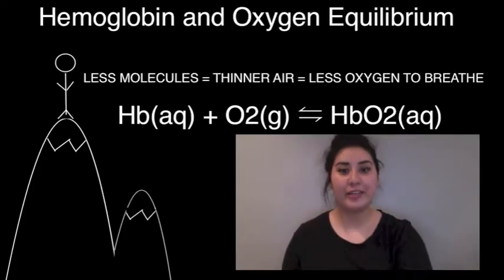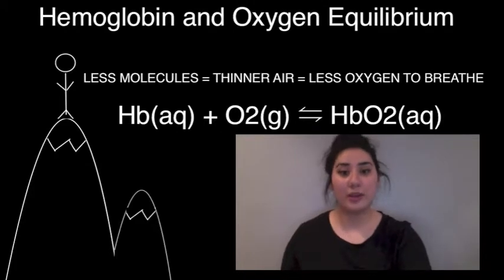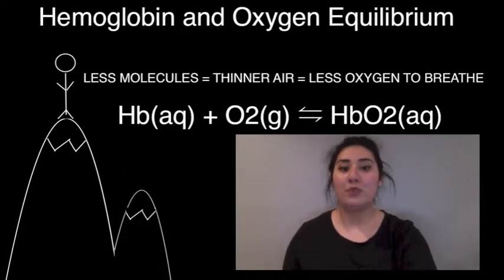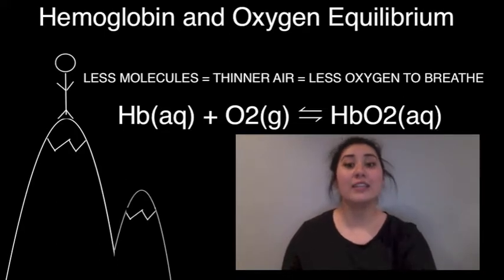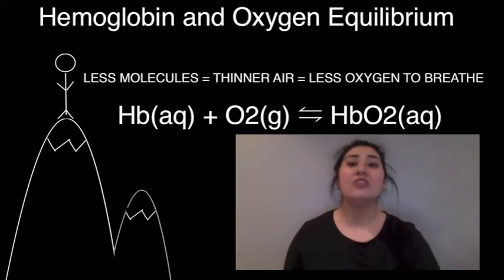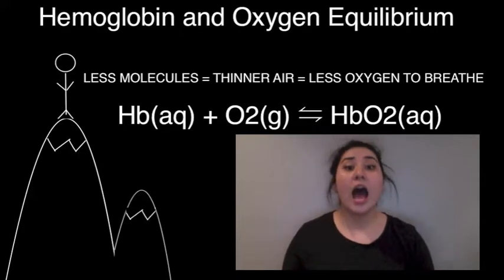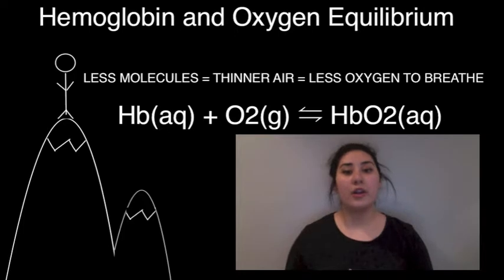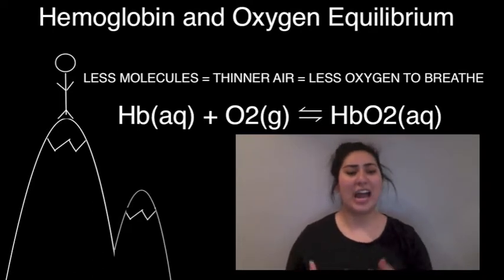Hemoglobin and Oxygen Equilibrium at High Altitudes